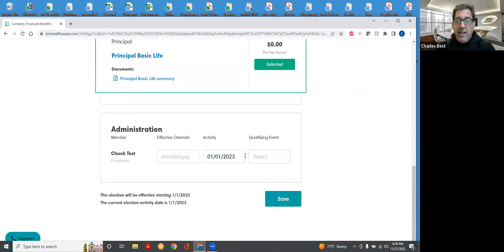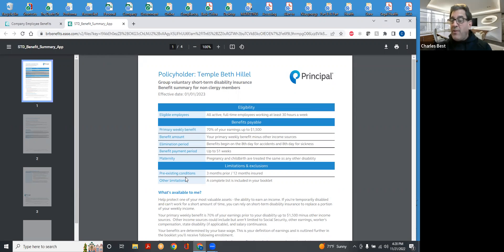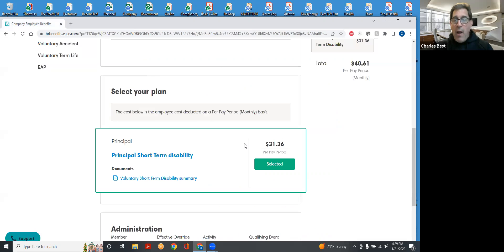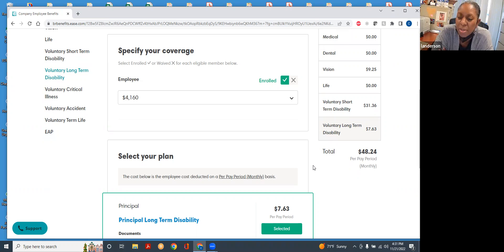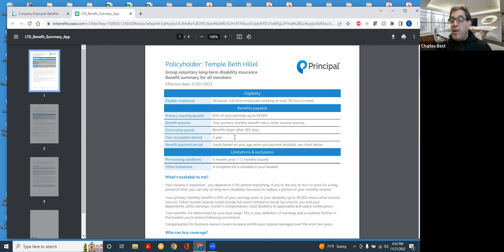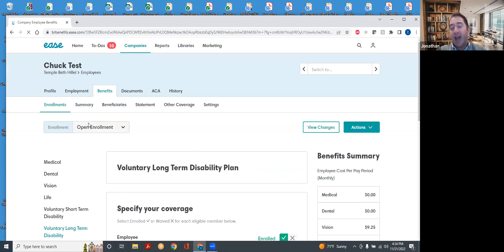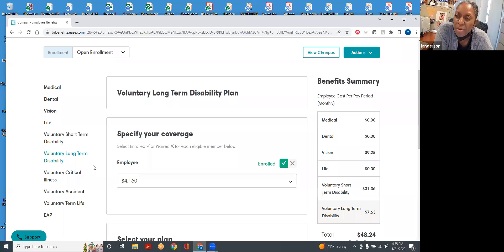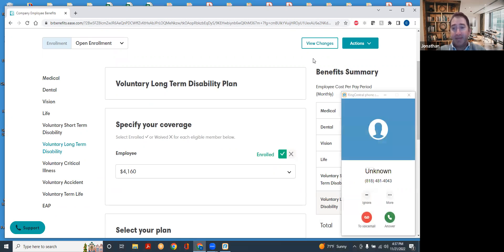Temple Beth Hillel Short Term and Long Term Disability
Principal Short and Long Term disability